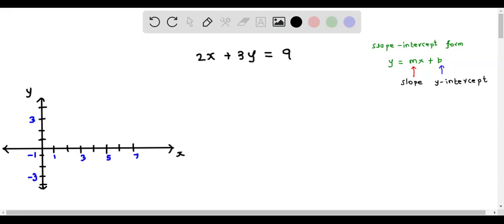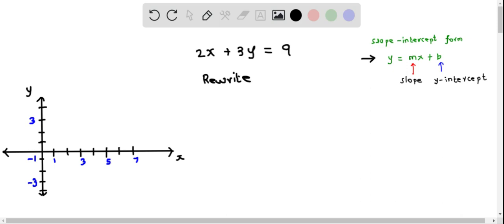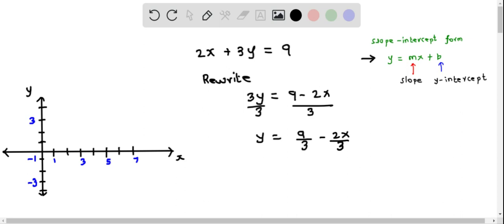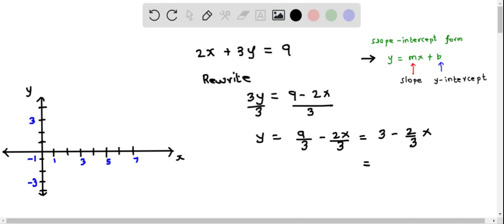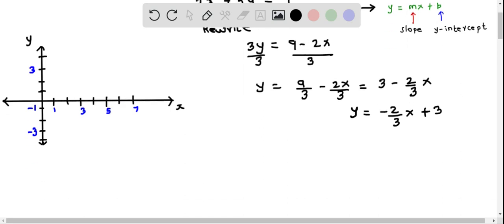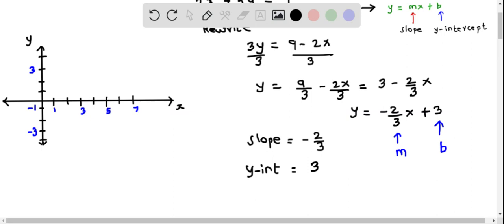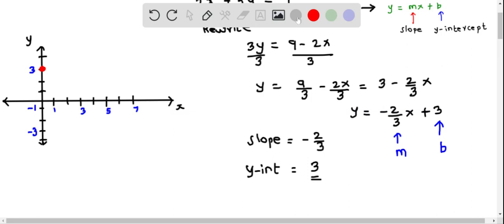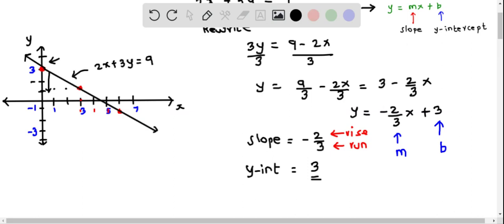Prealgebra slope and y intercept